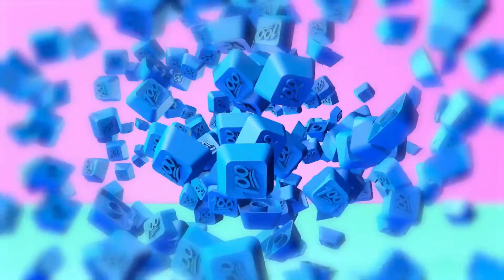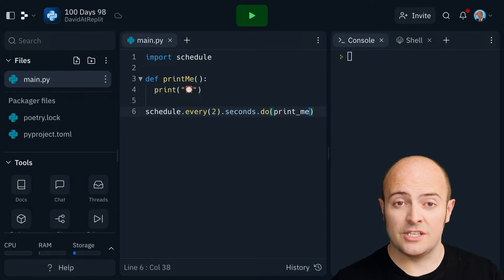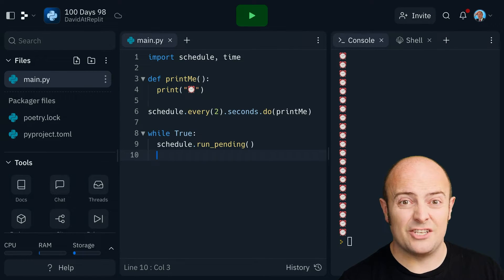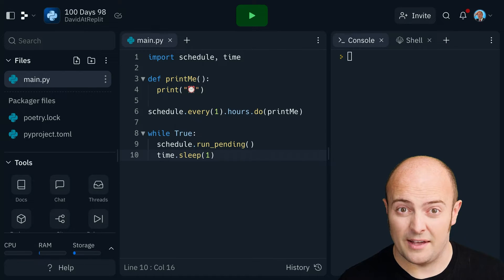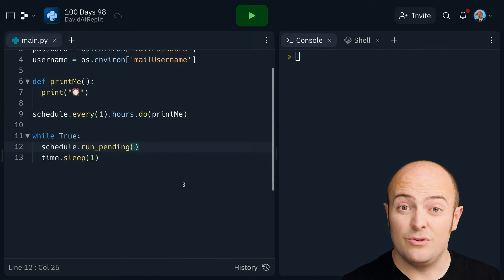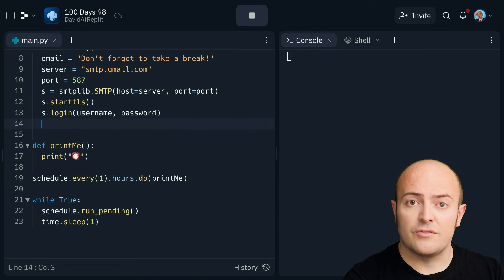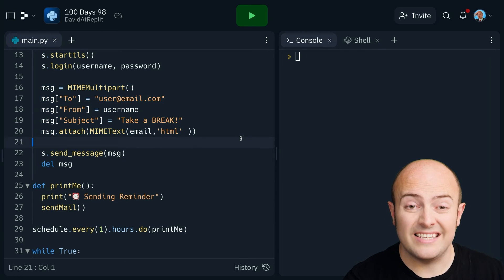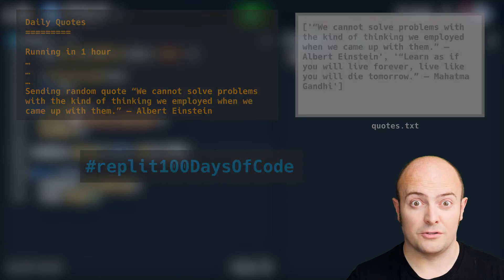Day 98: 100 Days of Code: Automate! Automate!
The finish line is near! Build a program that emails you motivational quotes to keep your energy up. PS. Today's project will work much better with Hacker or always on.

00:00 Automate!
03:53 Email?
08:54 Common errors
10:13 Fix my code
10:23 Day 98 challenge
10:38 Share your code
10:46 Next up